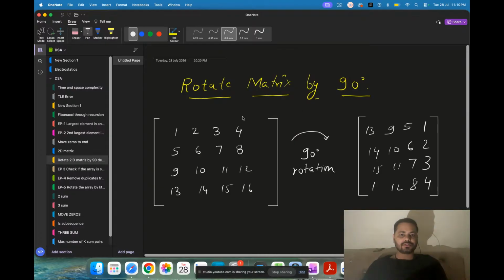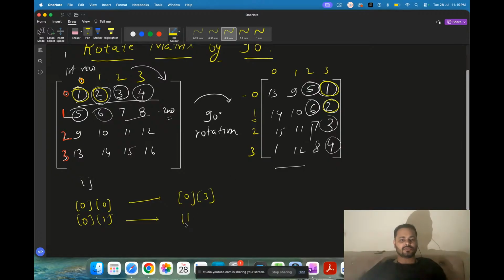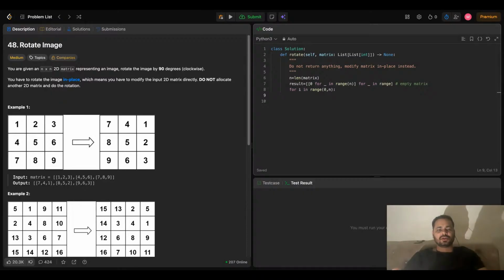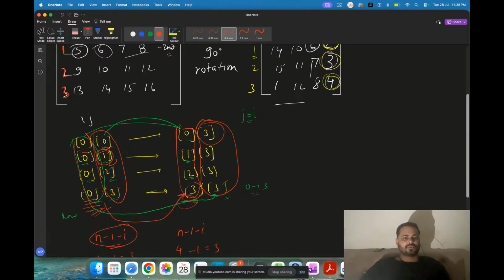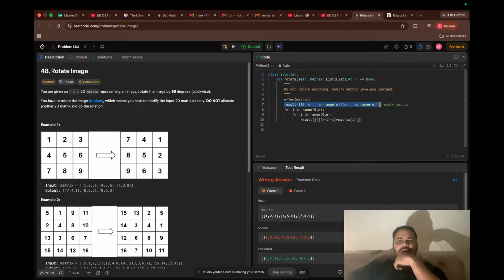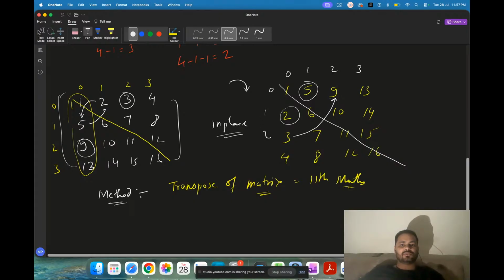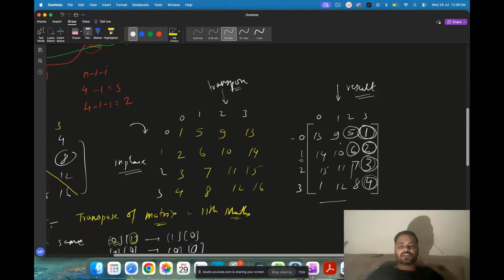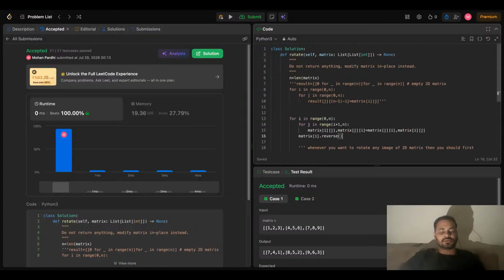🚀 Day 19/200 Live DSA in Python | Rotate a Matrix by 90° | Coding Interview Question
🚀 Day 19/200 – Live DSA in Python

Rotate a Matrix by 90 Degrees | Coding Interview Question

Welcome to Day 19 of our 200 Days Live DSA in Python Challenge! 🎯

In today's live session, we'll solve one of the most frequently asked matrix interview problems:
Rotate a Matrix by 90 Degrees (Clockwise).

This problem is commonly asked in coding interviews at top product-based companies and helps you master 2D Arrays (Matrices), in-place algorithms, and matrix transformations.

✅ Optimal In-Place Solution
✅ Transpose + Reverse Technique
✅ Time & Space Complexity Analysis
✅ Python Implementation
✅ Common Interview Questions & Edge Cases

College students
Placement aspirants
Software engineers preparing for coding interviews
Anyone learning Python for DSA
🎯 Interview Topics Covered
2D Arrays
Matrix Manipulation
In-Place Algorithms
Transpose of a Matrix
Reverse Rows